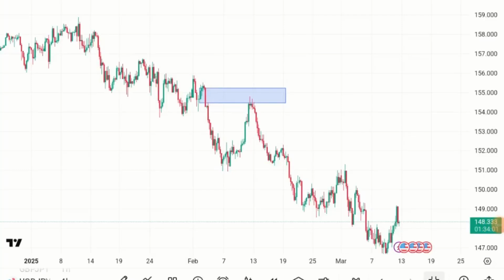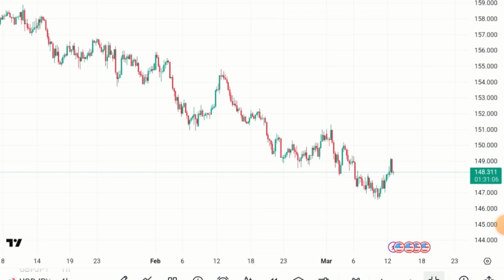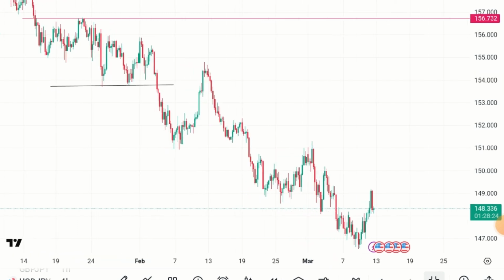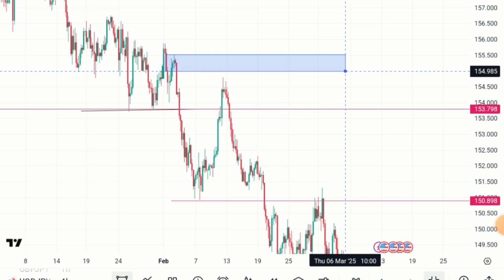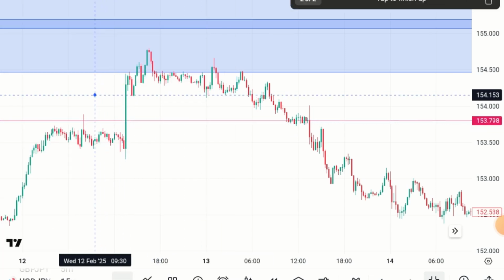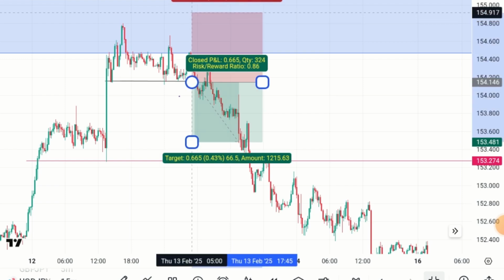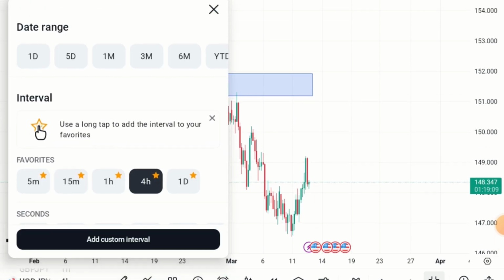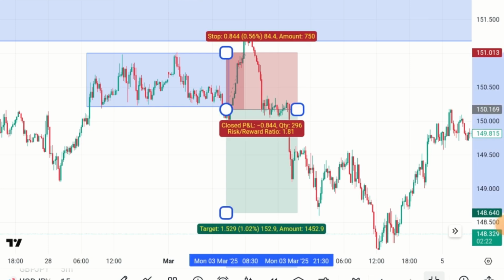The Simplest Day Trading Strategy For Beginners (Top down analysis Strategy)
Discover the for exact strategy that helped me transform from a losing trader to a consistently profitable trader. Learn how to apply this powerful technique to your trading and start archiving your financial goals.

Profitable trading
Forex success story
 Trading tips and tricks
Swing trading techniques
Technical analysis
Trading psychology